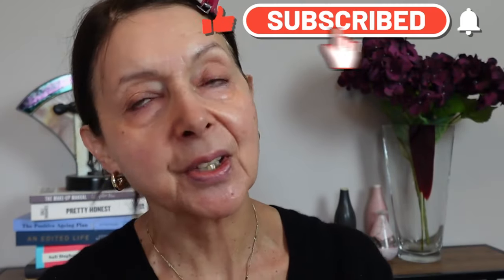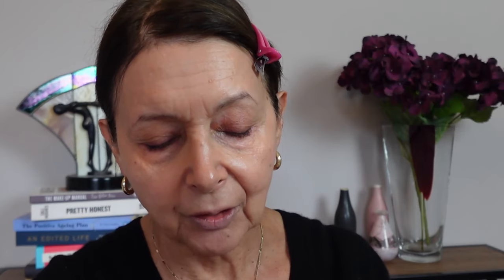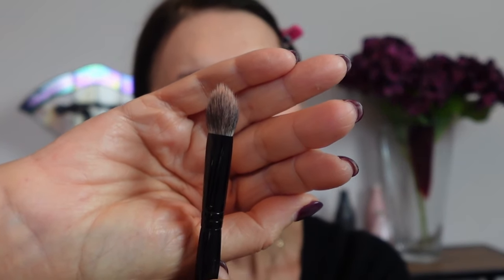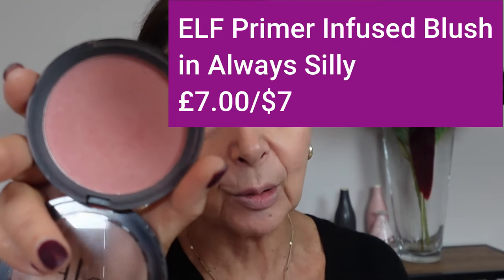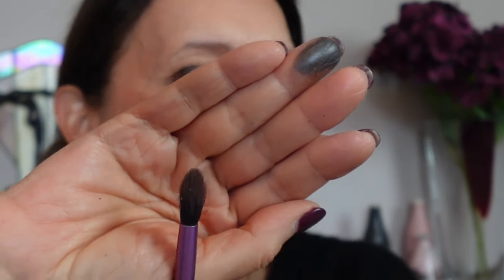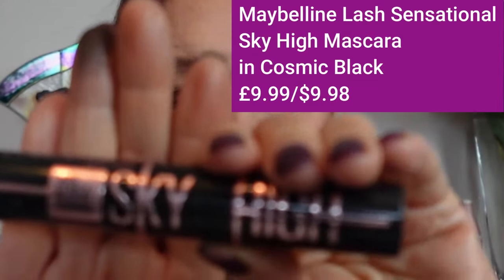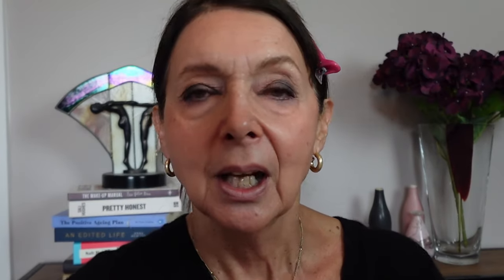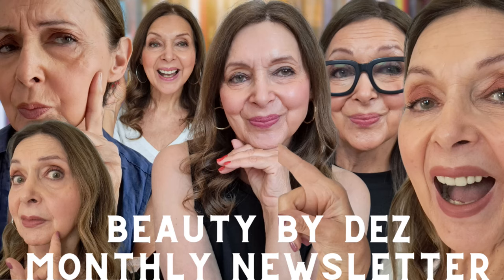Full Face "Nothing over £10/$10" Makeup | Best Drugstore Makeup over 50!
Thank you so much for joining me as I show you a full face of makeup costing under £10/$10 on my mature, over 50 skin!

Other creators' similar videos:
@MaggieDe has loads of drugstore makeup videos.

Chapters
00:00 Introduction
00:41 Foundation
03:08 Eye Primer
04:50 Concealer
08:22 Powder
10:34 Blusher
12:39 Bronzer
14:09 Eyeshadow
16:47 Eyebrow pencil
18:01 Eyeliner
18:59 Mascara
20:41 Lipstick
21:58 Makeup in natural light
22:08 Conclusions
25:35 Outro

About me:
Age: 69
Skin Type: Normal/occasionally combo with slight tendency to dryness at times.

Makeup mentioned and worn
Wet n Wild Tinted Hydrator in Light
£6.23/ $6.23
Wet n Wild Megalast
Eyeshadow Primer
£6.29/$4.99
NYX HD Studio Photogenic
Concealer in CW03
£6/ $6.02
Revolution Translucent
Baking Powder
£5.99/ $7.77
NYX Matte Bronzer
in Deep
£9/$8.97
ELF Primer Infused Blush
in Always Silly
£7.00/$7
Revlon Colorstay
Day to Night in Moonlit
£8.95/$7.13
L’Oreal Paris Le Liner
in Brown Denim
£4.97/ $5.34
Max Factor Kohl Kajal
Liner in Beige
£9.66/$6.30
Wet n Wild Retractable
Brow Pencil in Taupe
£4.79/$3.29
Maybelline Lash Sensational
Sky High Mascara
in Cosmic Black
£9.99/$9.98
NYX lip pencil
in Nude Beige
£6.96/$4.99
Revolution Satin Kiss
Lipstick in Chauffeur
£5.00/$11
NIRA DISCOUNT CODE: DEZ10 to get 10% off all Nira products listed below only from the Nira website: niraskin.com.  They do ship internationally, so if you are based outside the US you can still purchase and use the discount code.

It doesn't cost you anything extra and you are free to use the link or not as you choose. If you do use my links, I very much appreciate your support.